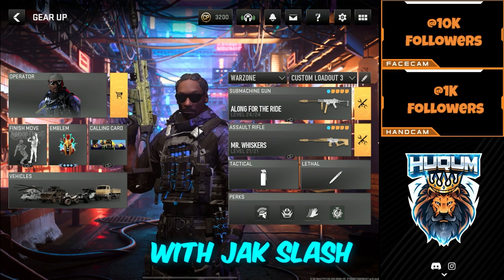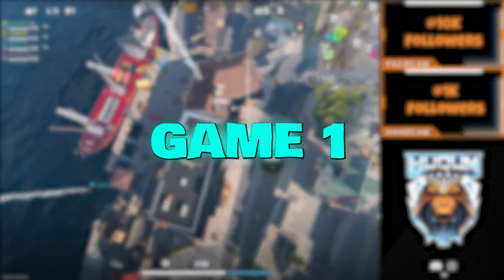Striker Meta in Warzone Mobile with Updated Loadout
Is Striker OP? | Warzone Mobile Rebirth Gameplay with Best Striker Loadout

0:00 - Intro Striker Meta
0:20 - Game 1 Rebirth Island WZM 21 Kills
3:03 - Game 2 Rebirth Island WZM 17 Kills
5:35 - Striker Loadout / Class Warzone Mobile

Warzone Mobile, Striker, gameplay, tips, tricks, best loadout, mobile gaming